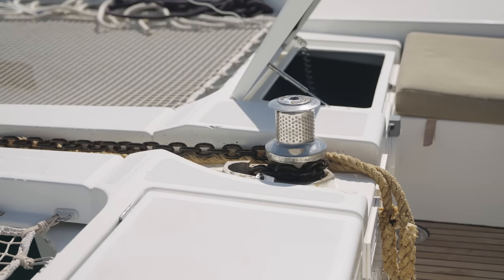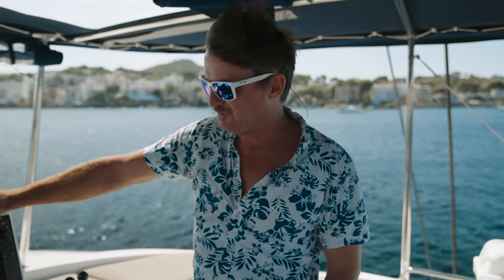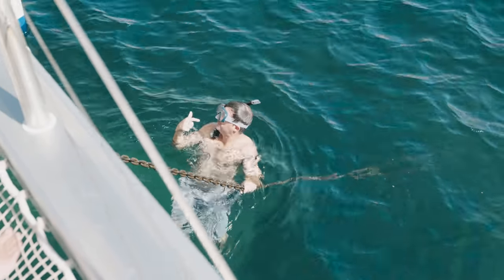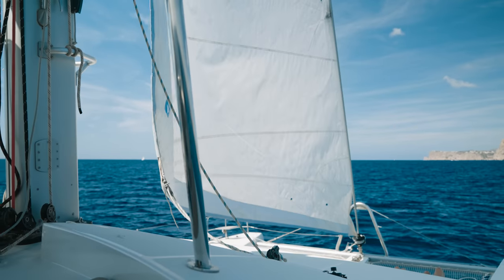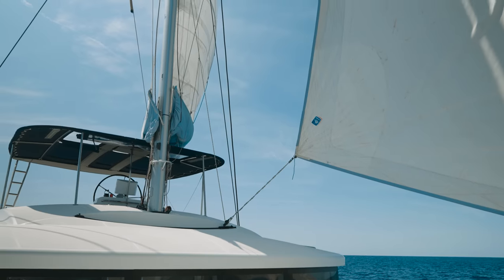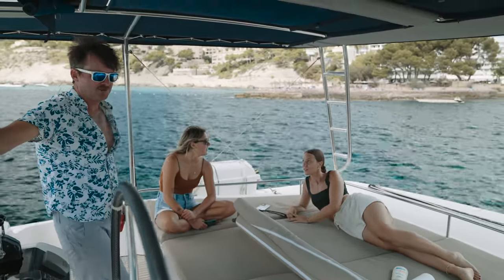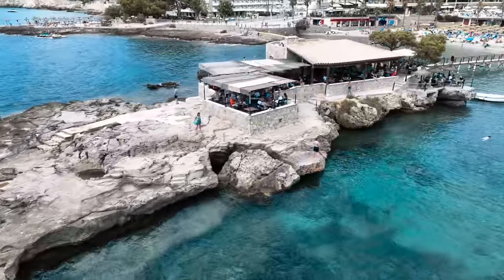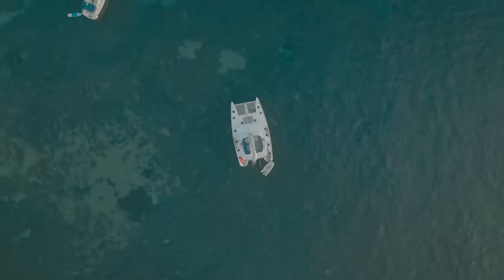Sailing with Beautiful Women in Spain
I sail a Lagoon 52 catamaran around the Island o Mallorca in Spain with 3 beautiful women!